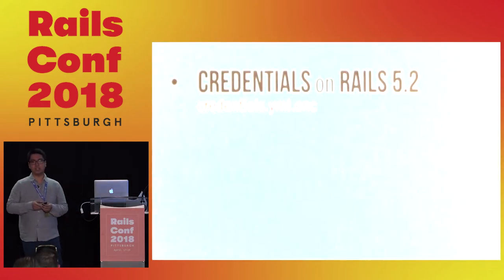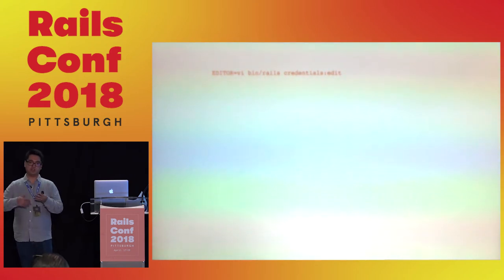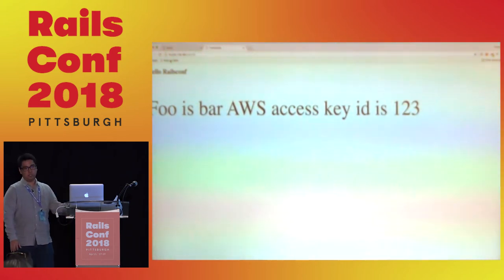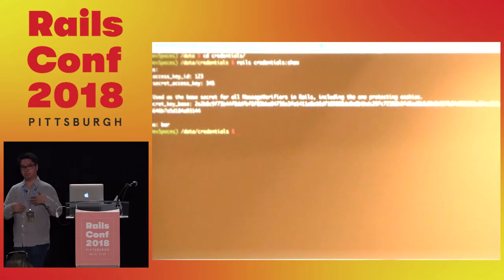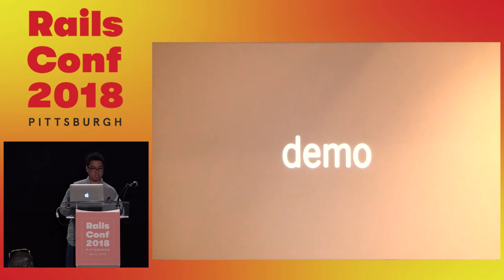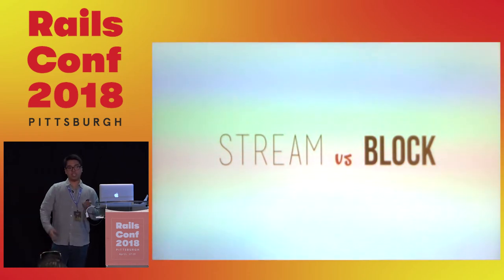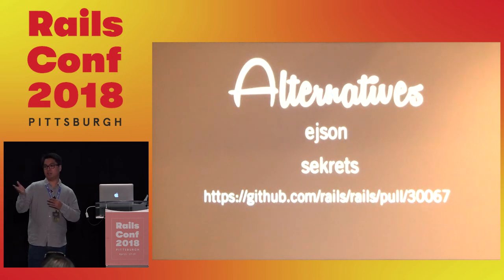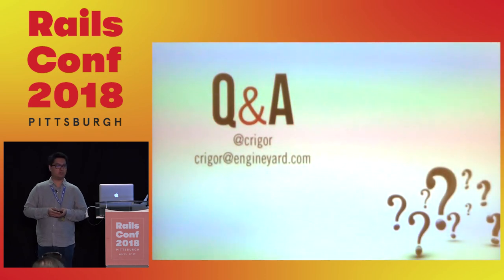RailsConf 2018: Encrypted Credentials on Rails 5.2: Secrets to Success by Christopher Rigor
Secrets are out. Credentials are in. This new Rails 5.2 feature offers a number of advantages over the old way of managing secrets. You get atomic deploys, you avoid putting sensitive data on environment variables, and your data is always encrypted.

This talk will reveal the secrets to success in using Credentials and EncryptedConfiguration, the API it uses internally.